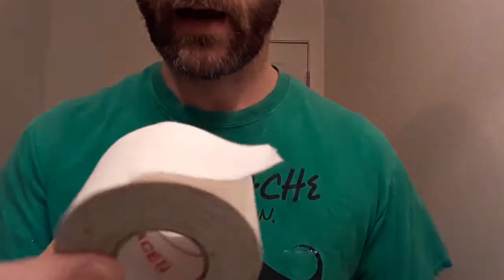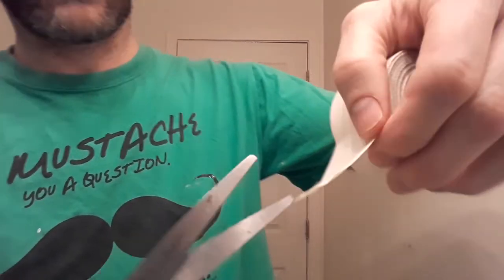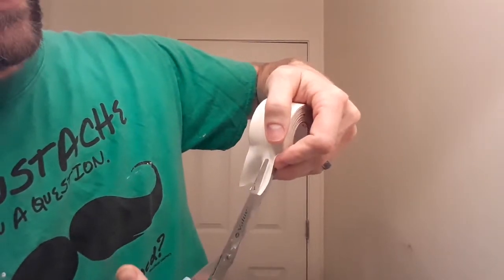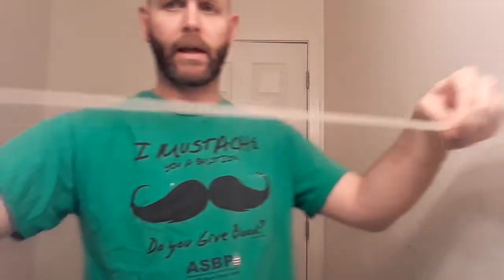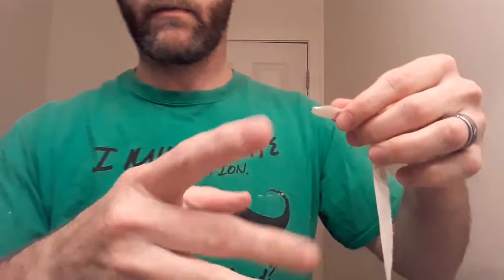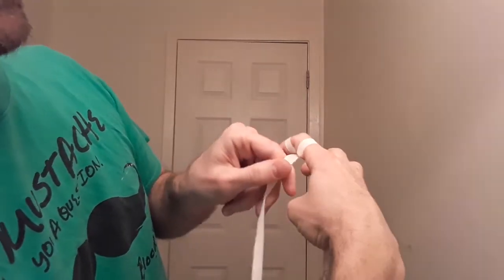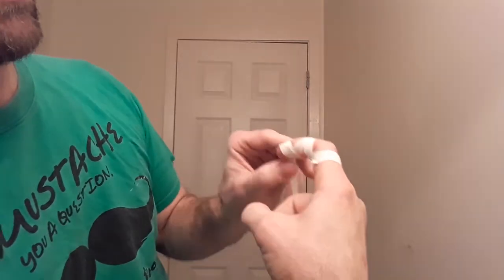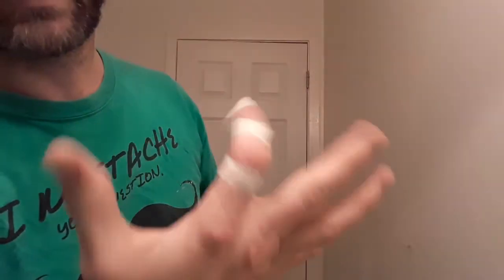Easy Finger Taping for BJJ | GreyBeard BJJ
Quick and easy way to tape your fingers for BJJ!  Way easier than Keenan's method! :P

This is what I use, and it works great for me!

Single roll (about $6)
4-pack (about $12)